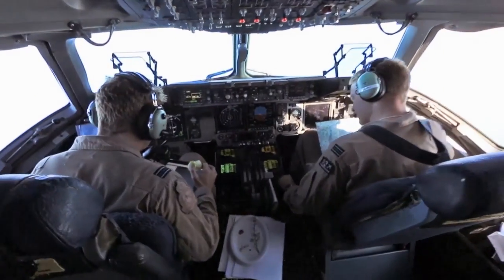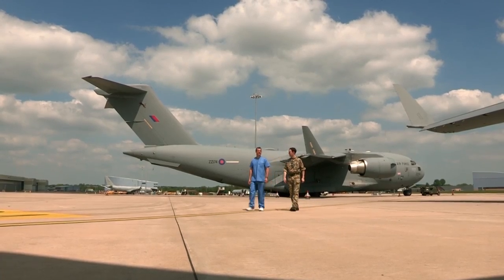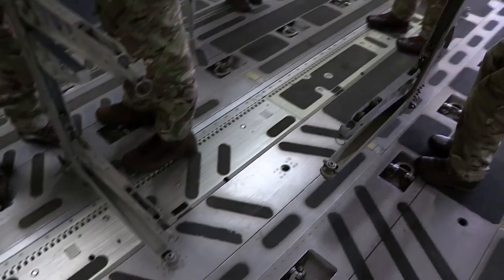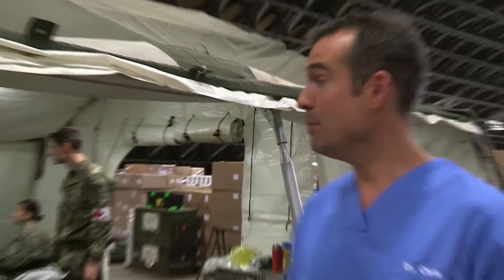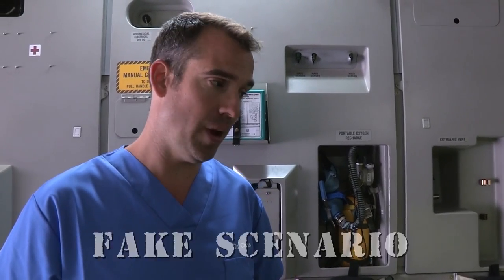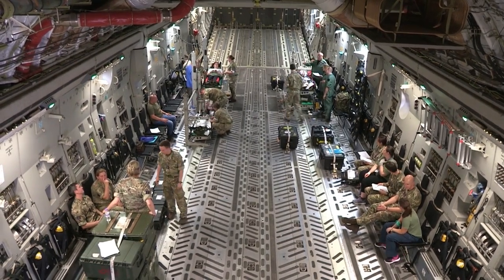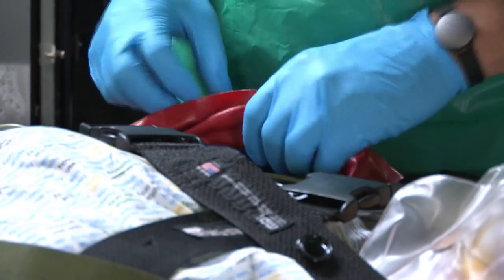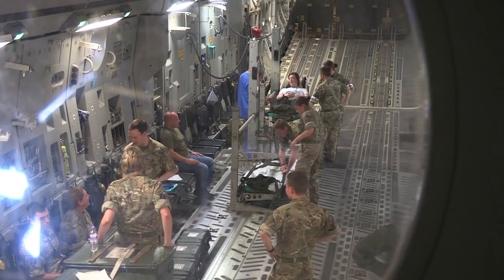How the Military Turn Airplanes into Hospitals | Operation Ouch | Nugget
The Military are amazing at treating patients in emergencies. Aboard the tactical medical wing, they turn the plane into a big hospital to treat even the most serious injuries!